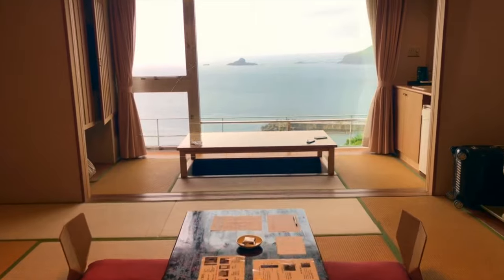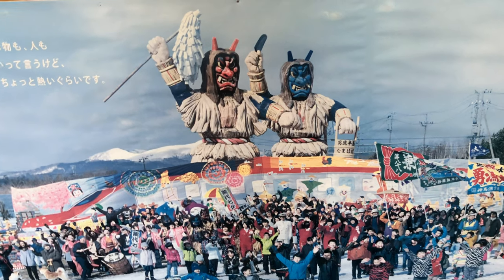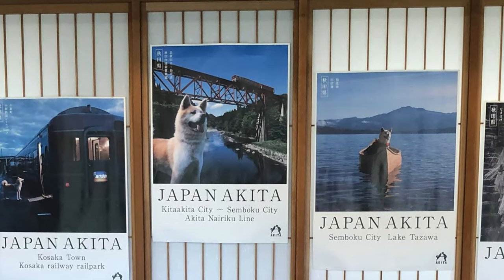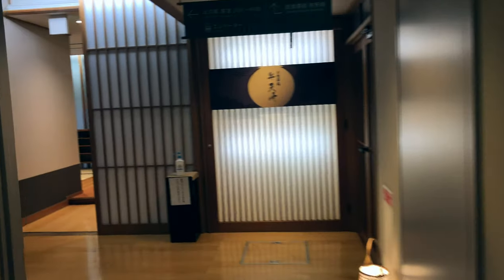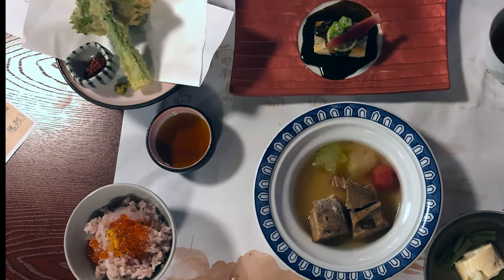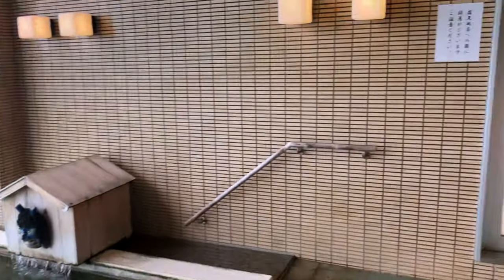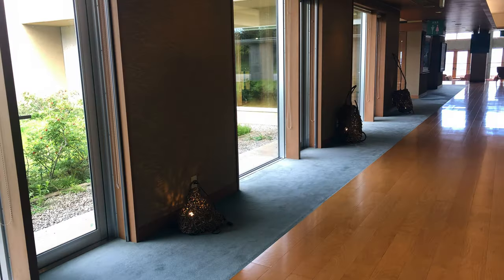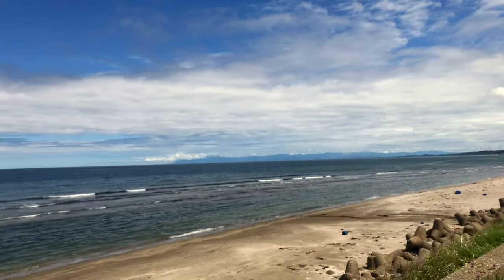Staying at a Luxury Modern Japanese Inn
End of July we made our way to the cooler North of Japan, traveling with the rainy season along the West Coast of Japan to the land of winds. This video is the next stop of our journey, after a day journey and a visit to the Oga Aquarium GAO.

We are staying one night at a Luxury Modern Japanese Inn or Ryokan in Japan close to the Oga Aquarium GAO. The view is to die for and it is so remote and secluded that you do not need to worry about anything. We are enjoying Kaiseki dinner and breakfast at this Modern Ryokan. The onsen has a panoramic view over Toga Bay. The next morning we are back into our car and driving along the West Coast to Aomori. Next stop will be Aoike, the mystical blue pond up in the highlands of Tsugaru Quasi-National Park.

Follow this link to see the whole travel itinerary of our trip North-West Japan July 2020

Music
Song: Artlist.lo
Something New from Anthony Lazao (was cr claimed but I have a license with Artlist)
Editing Software: imovie
Camera: Sony alpha 6000 & iPhone X
Drone: DJI Mavic 2 Pro

XOX
Martina Takano
German living in Japan
German blogger in Japan